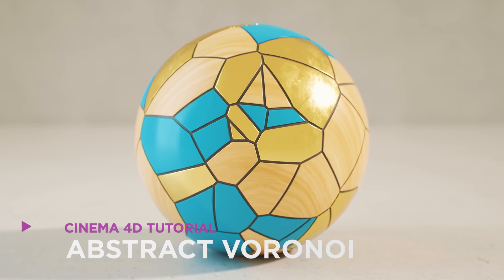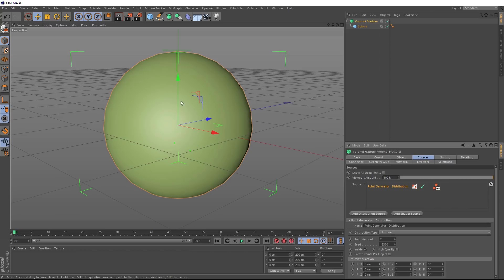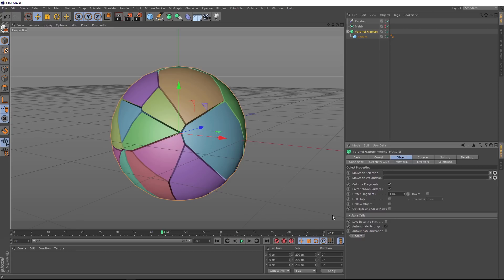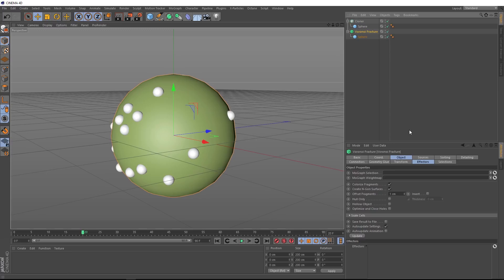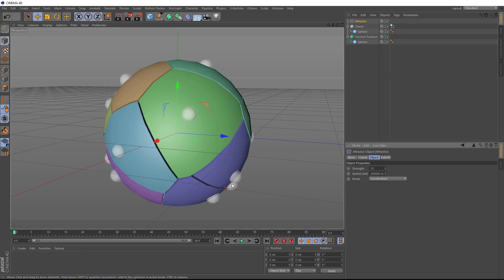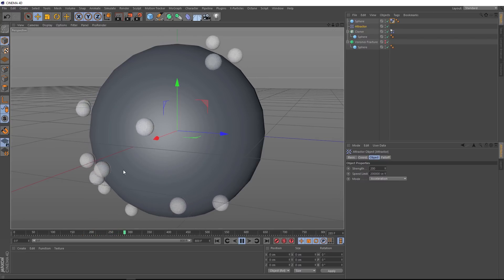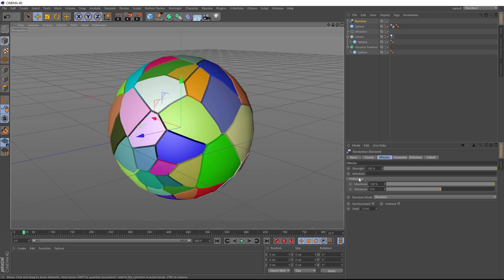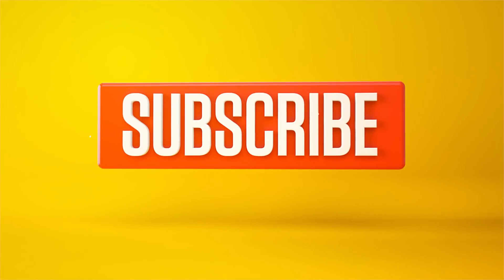C4D Abstract Voronoi Effect - Cinema 4D Tutorial (Free Project)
Today we'll be creating this Abstract Voronoi Effect in Cinema 4D. We'll use dynamics and the voronoi fracture in c4d to create the effect inspired by Roman Bratschis awesome artwork.

▼ FOLLOW US ▼